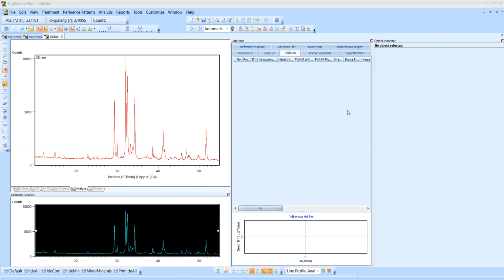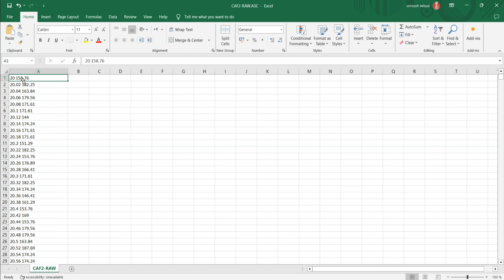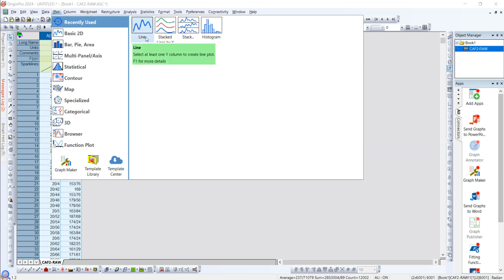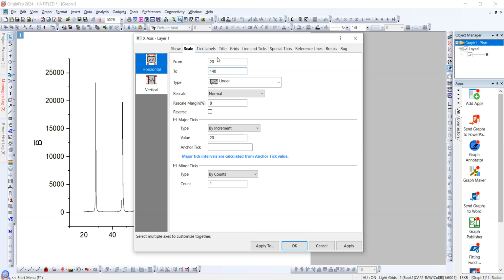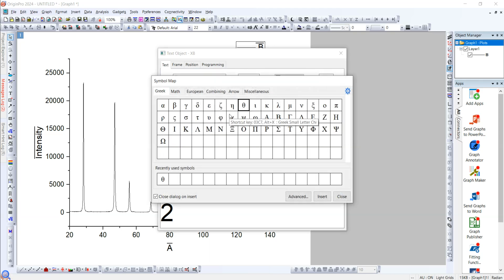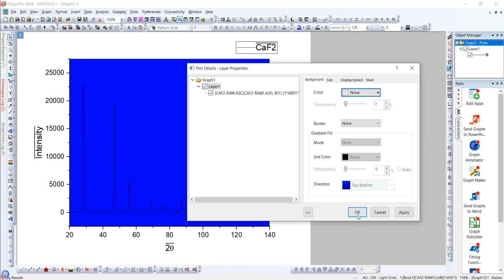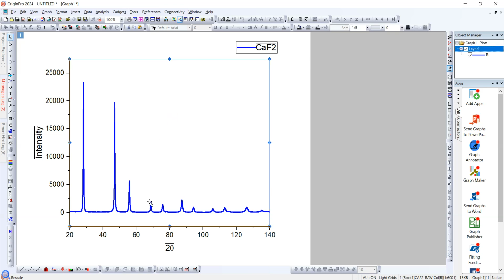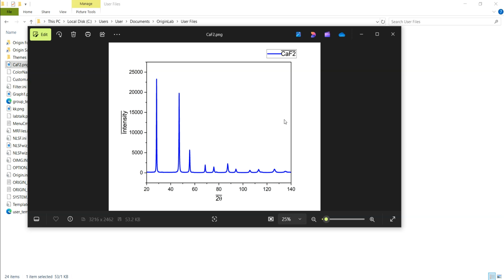How to plot XRD data in OriginPro software - OriginPro Tutorial (ENG)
In this video, we will learn how to plot an XRD pattern and report it in articles and scientific reports using OriginPro software.

1:00 Converting RD to ASC file
3:00 OriginPro
4:00 XRD pattern
9:00 Exporting image file